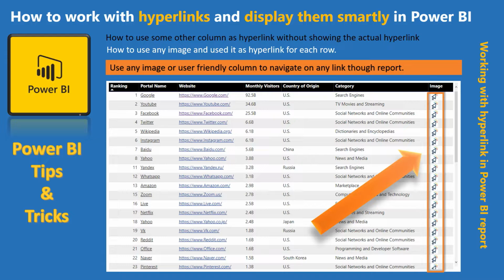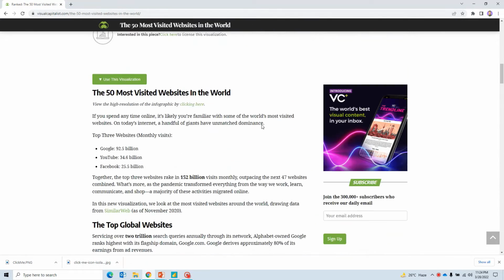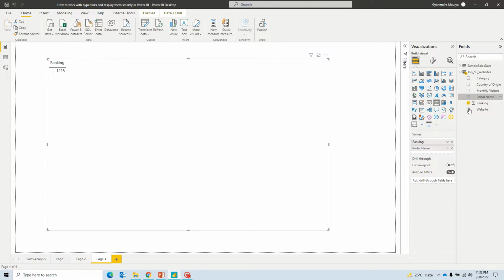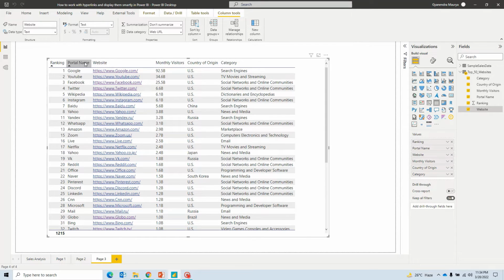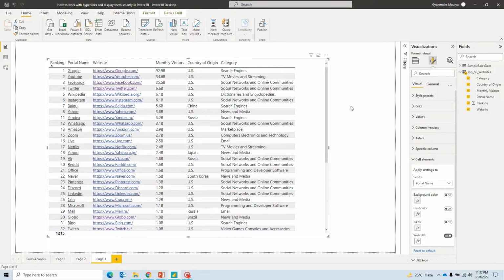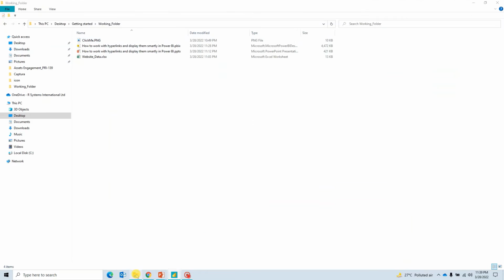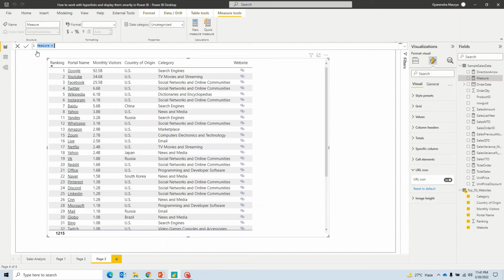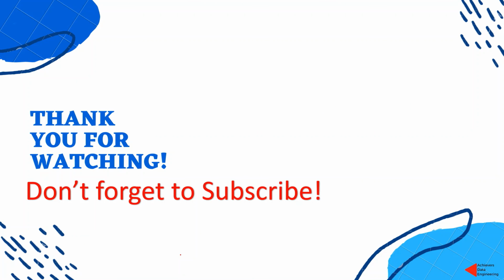How to work with hyperlinks and display them smartly in Power BI: Power BI Tips & Tricks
In this video we have discussed in detail how can you work with hyperlinks smartly in the Power BI.